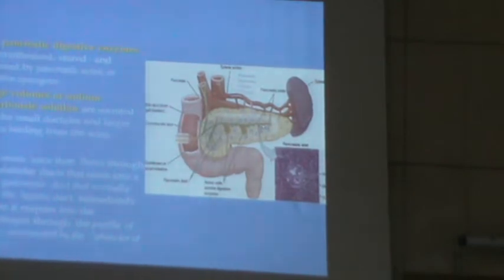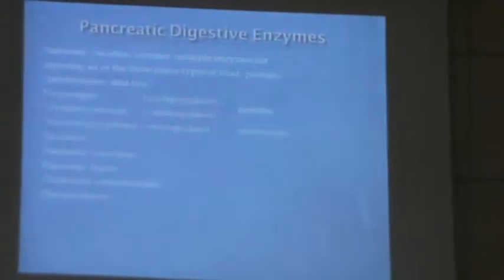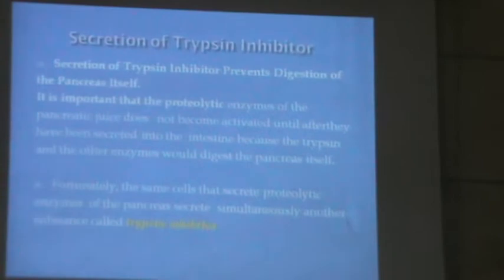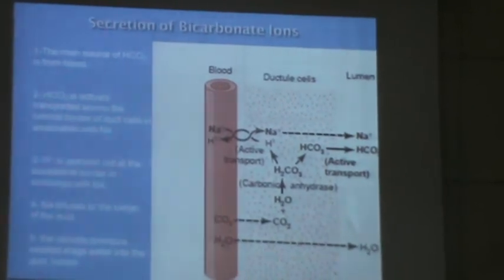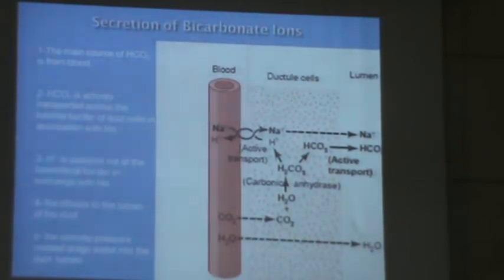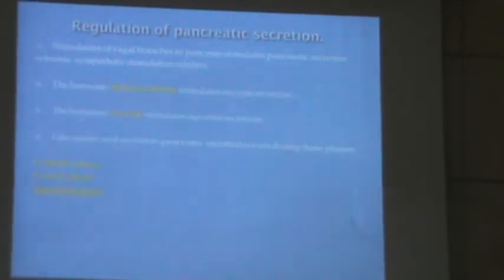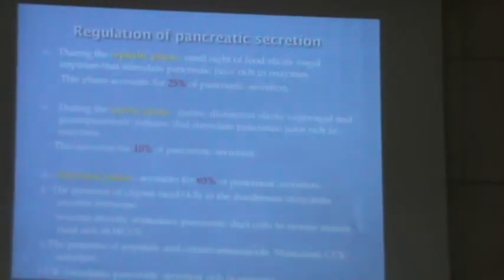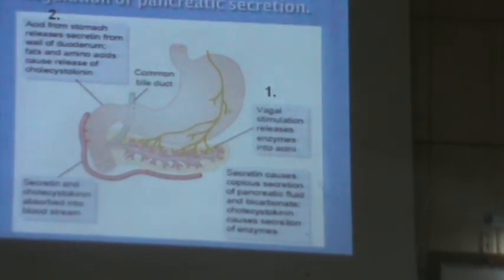5) Dr.Rania 20/4/2015